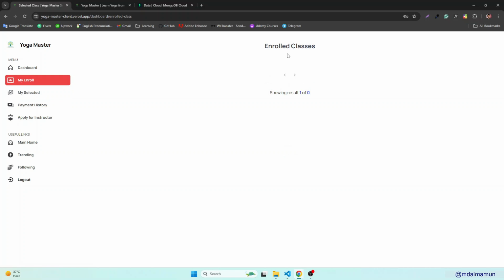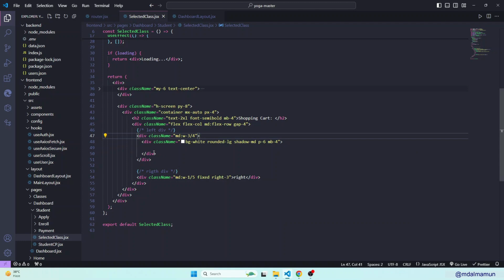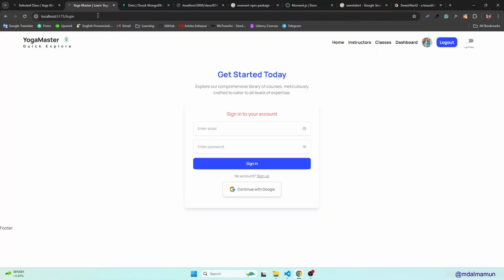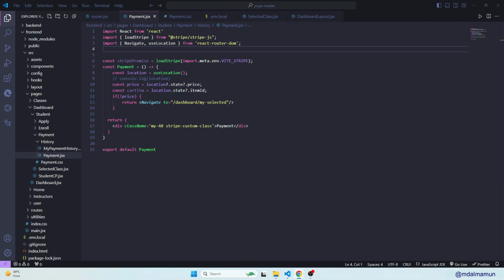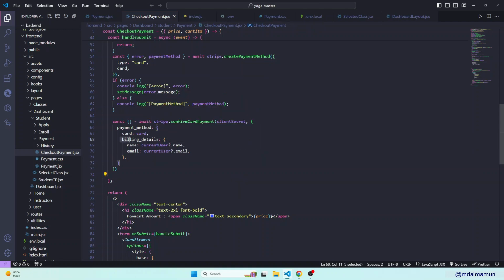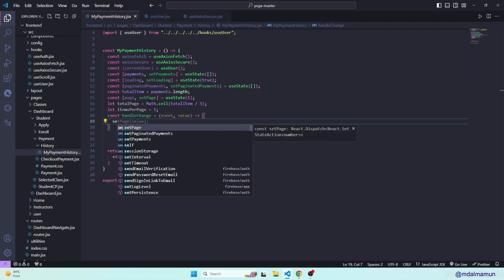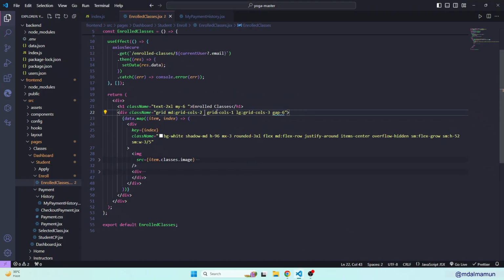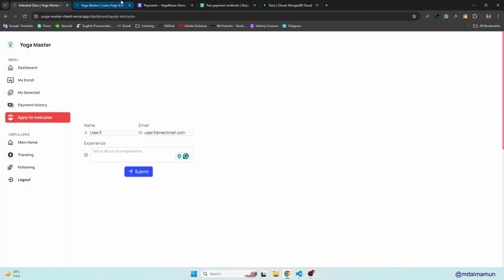Build a full-stack MERN Project using React JS, MongoDB, Node Js, Express JS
This course outline is designed to take you from a beginner to a proficient full-stack web developer by building real-world projects using the MERN stack: MongoDB, Express.js, React.js, and Node.js.